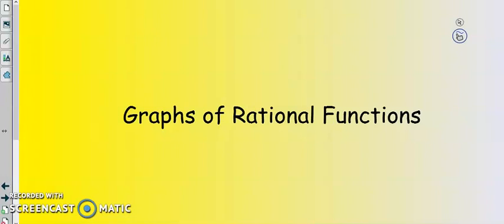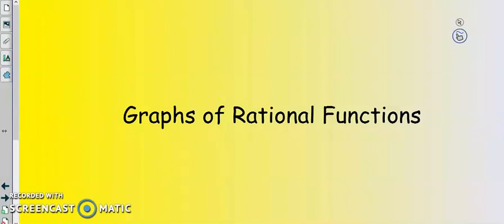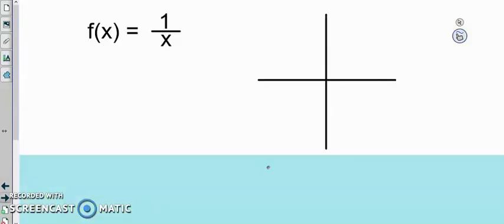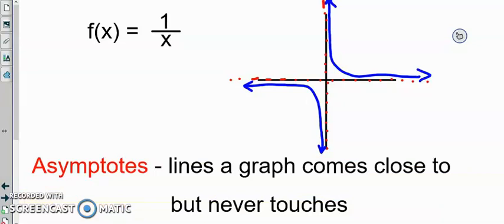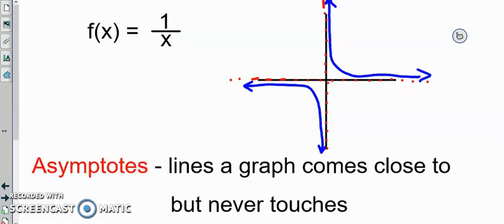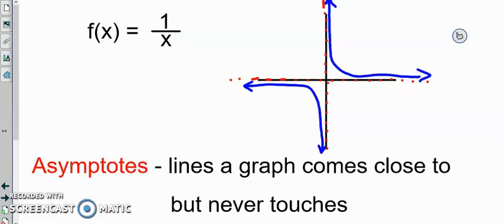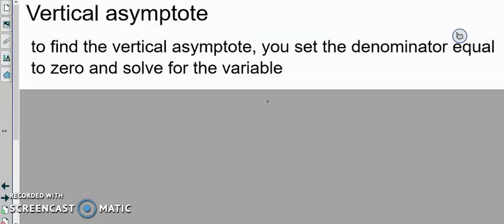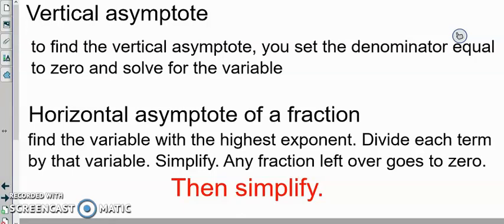Rational Function Information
This is the information of what a Rational Function looks like and how to find vertical and horizontal asymptotes